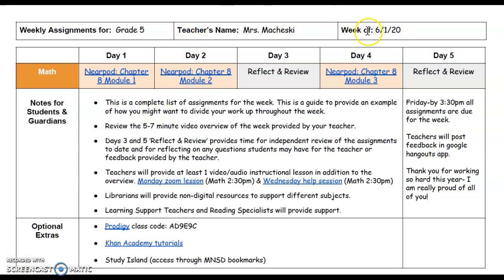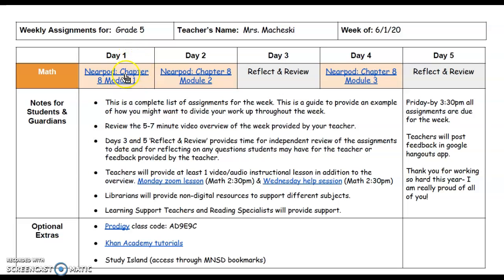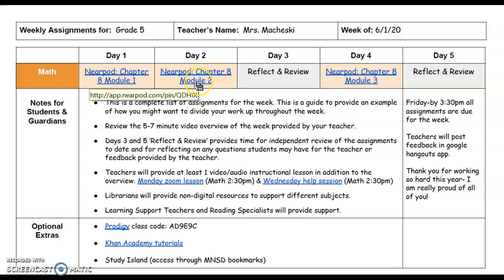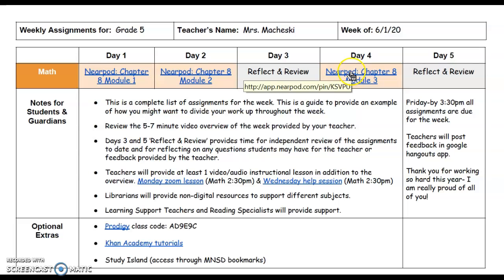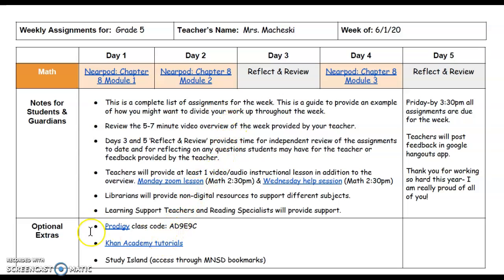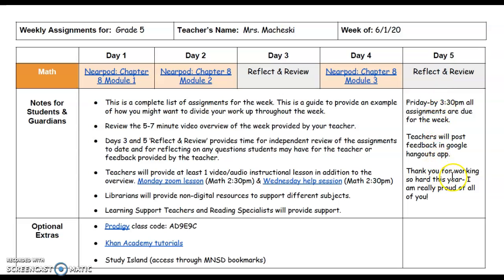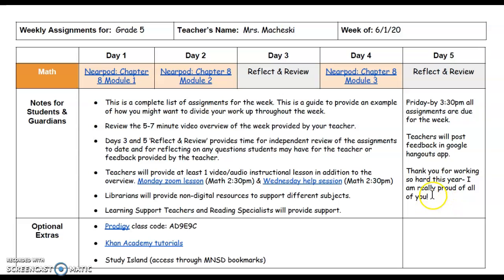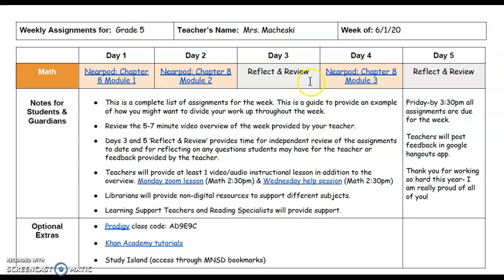Math Assignments week of 6/1/20